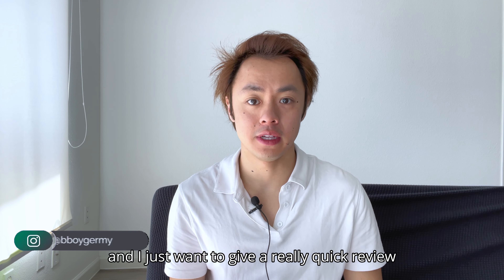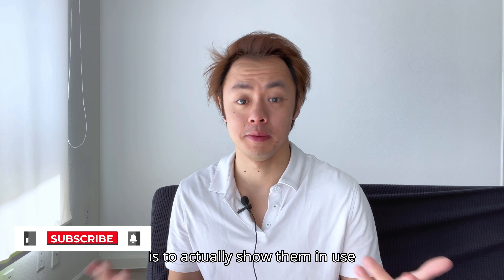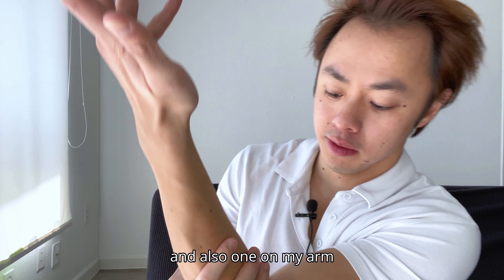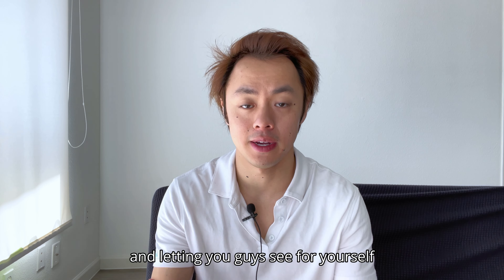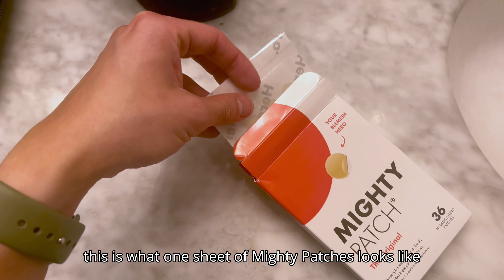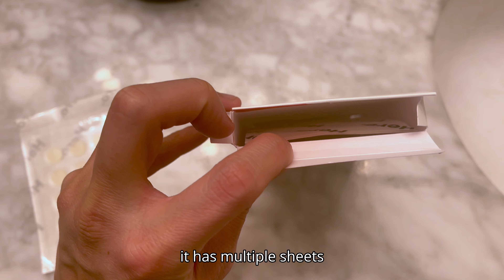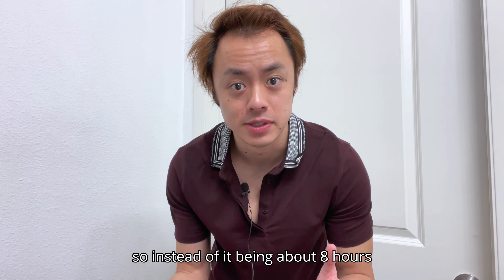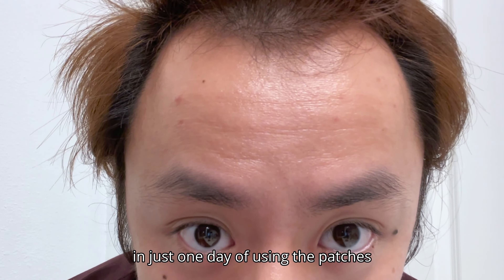Improve Acne In One Day? - Mighty Patch Original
🛒 Buy Mighty Patch Original from Hero Cosmetics (Find the Best Deal Here)

Was having a pretty bad acne breakout, so figured it was the perfect time to film using one of my go-to acne remedies, the Mighty Patch!

If you've heard of these hydrocolloid patches before that started the acne patch trend, you can see my one day results with these for yourself and consider if it's something you'd want to try too.

✍ Productivity Gear & Tools:
Tablet | iPad Pro 6th Gen M2 Chip (Amazon)
Tablet Protector | KCT Paperfeel iPad Screen Protector (Amazon)

✈️ Travel Gear:
Portable Coffee Maker + Straw | JoGo Brew Straw (Amazon)